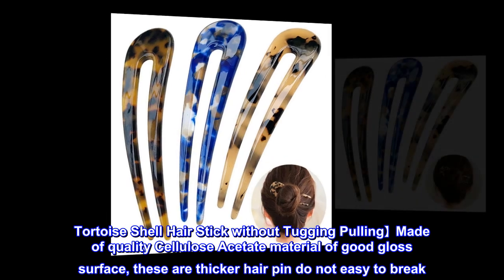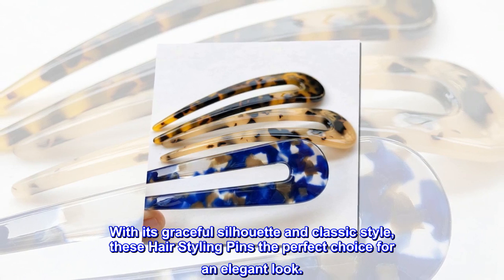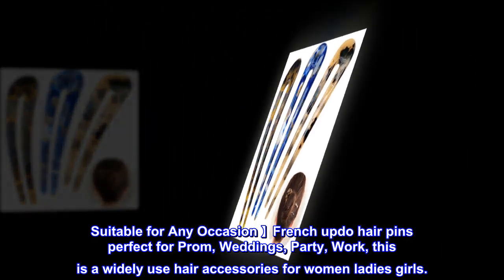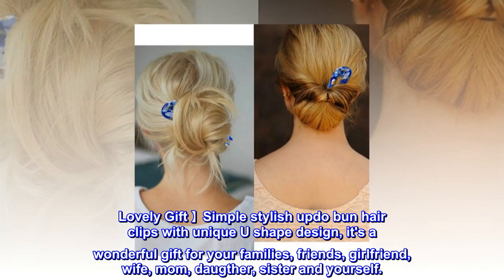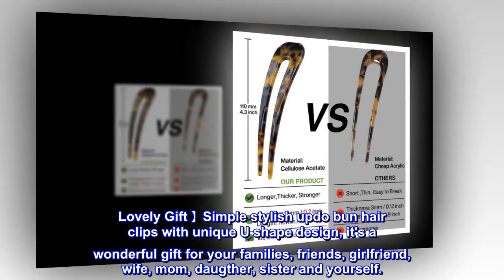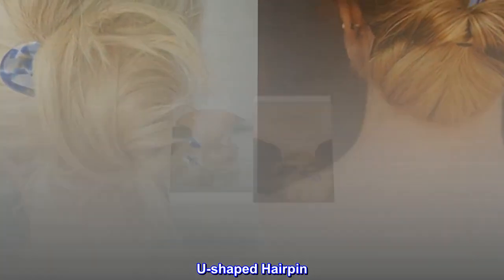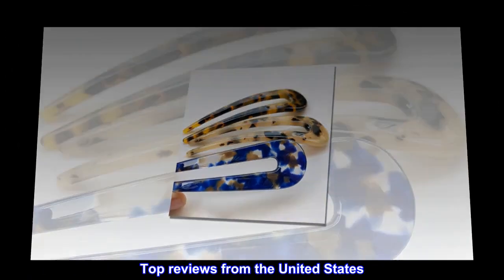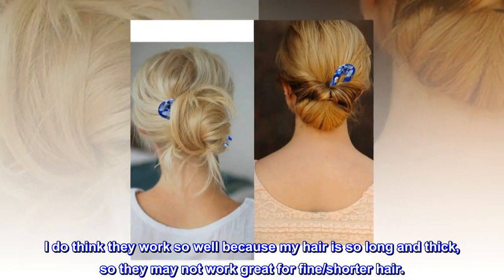HYFEEL French Hair Forks Tortoise Shell U Shape Updo Hair Pins Clips for Thin Thick Hair, 4.3 inch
Tortoise Shell Hair Stick without Tugging Pulling】Made of quality Cellulose Acetate material of good gloss surface, these are thicker hair pin do not easy to break. Comfortable light hold without damage hair.
4.3 Inches Long Hair Fork 】Comes with 3 Pack of 3 beautiful colors , they are blue and tortoise shell. With its graceful silhouette and classic style, these Hair Styling Pins the perfect choice for an elegant look.
U Shape Chignon Pins】Match today's trends, great for both women and girls. Medium large hairpin suitable for thick or fine, long and shorter hair, perfect for everyday styles.
Suitable for Any Occasion 】French updo hair pins perfect for Prom, Weddings, Party, Work, this is a widely use hair accessories for women ladies girls.
Lovely Gift 】Simple stylish updo bun hair clips with unique U shape design, it's a wonderful gift for your families, friends, girlfriend, wife, mom, daugther, sister and yourself.

Versatile Styling Solution
Just Take you a few minutes to create classic hairstyle.

It Doesn't Matter If you have Thin, Thick, Fine, Curly Or Straight Hair,

You Can Easy to Create French Twist, Knot, Bun, Ponytail And Many Other Styles.

Give your hair a gentle hold that looks great for any occasion with HYFEEL hair accessories.

Let’s enjoy a stylish hairstyle with these simple French Pins.

U-shaped Hairpin
Material: Cellulose Acetate
Color: Blue, Tortoise Shell, Ivory
Style: Stylish, Classic, Trendy, Elegant

I will use these for the rest of my life

I have long curly hair and is very annoying to deal with in the heat. Hair ties and scrunch rip my hair out and clips/claws just look dumb. These are the perfect solution and will now use these forever and ever. I do think they work so well because my hair is so long and thick, so they may not work great for fine/shorter hair.